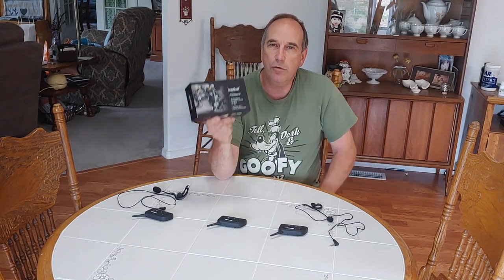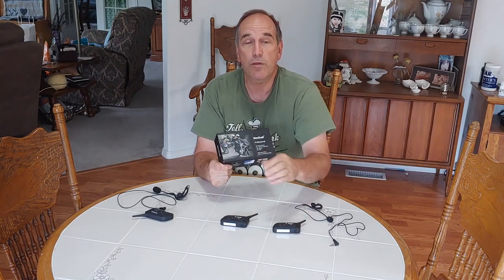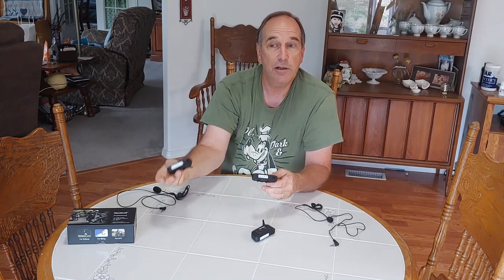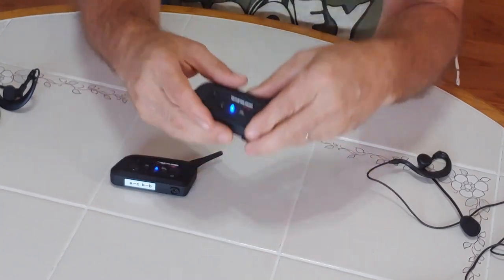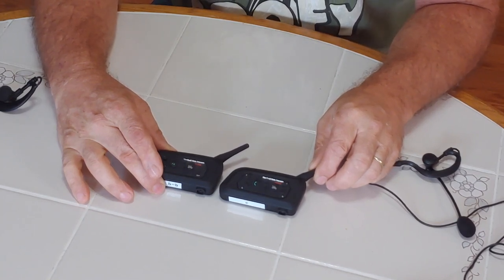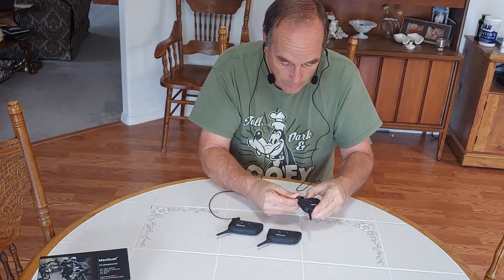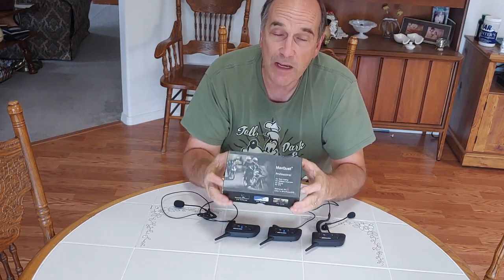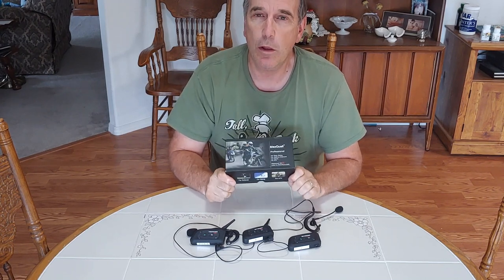How to connect vnetphone 1 V4 and 2 V6 maxquall intercom BEST VALUE!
Need to connect your Maxquall v4 or v6 intercom?  It can be a little confusing because it doesn't come with instructions.   In this video I will demonstrate how to connect them.
This way you can talk in a "conference call" mode simultaneously.  This is one of the best intercom system available for Bikers, it can connect up to 6 Riders, Voice call and Music quality is the best even at higher speeds.